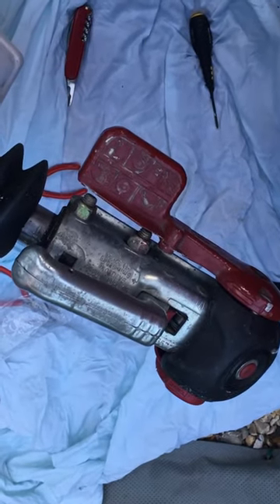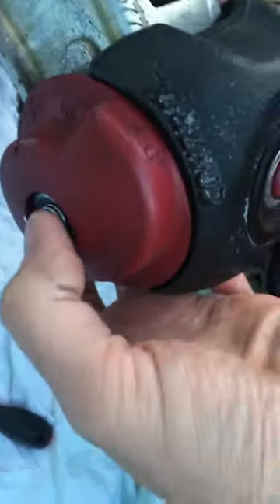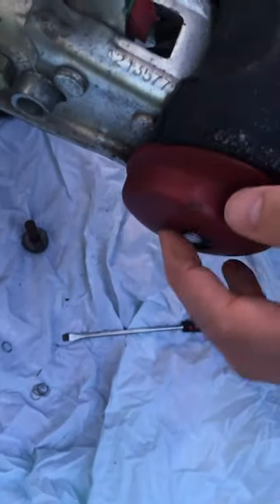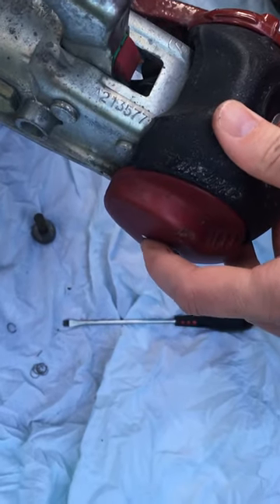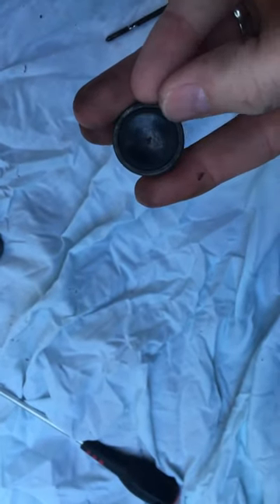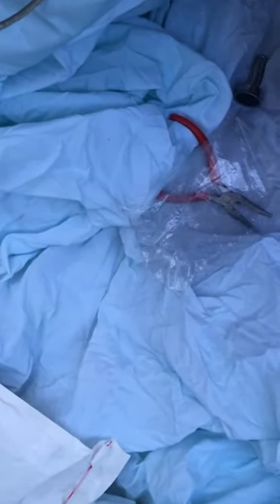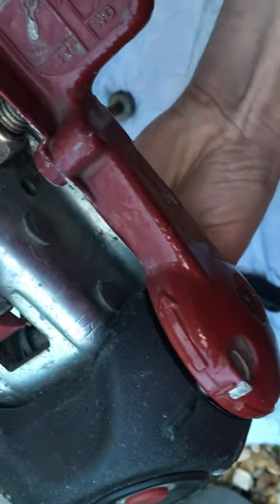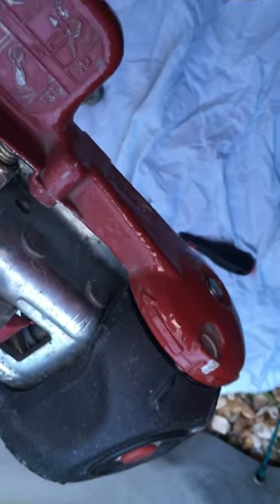Alko Al-Ko AKS 1300 friction pad change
Short video showing location of the friction pads on the Alko aks 1300 hitch stabiliser and how to change.